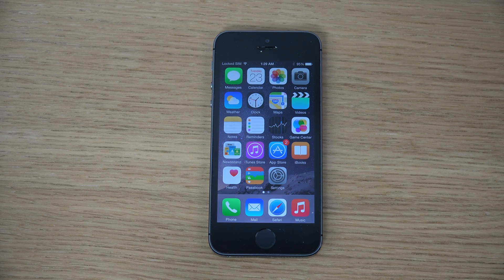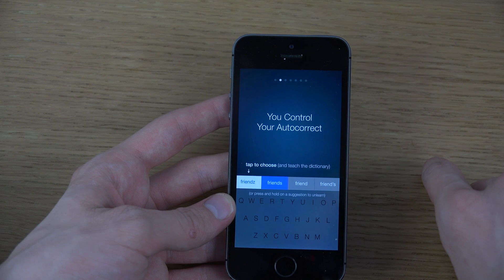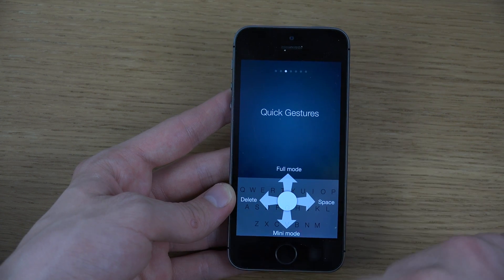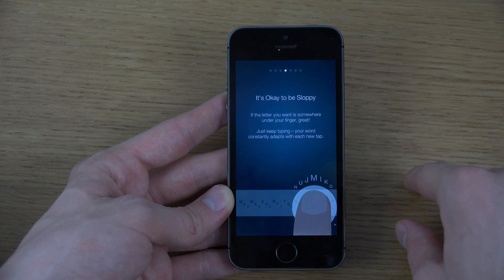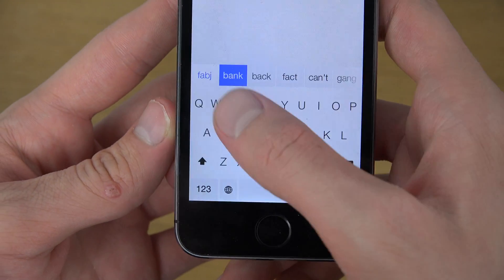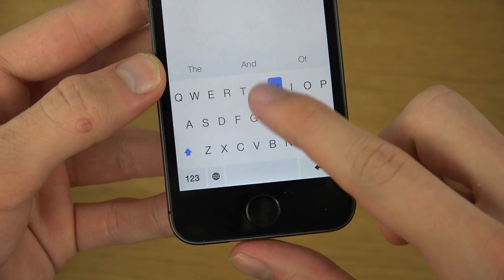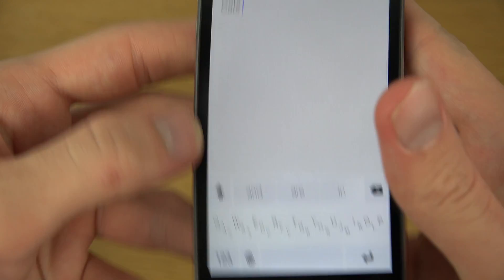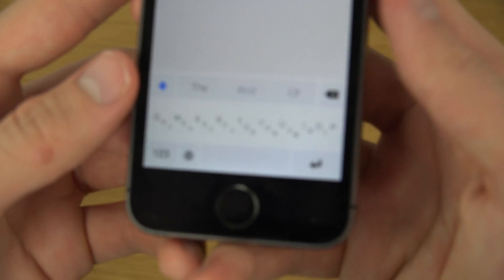iPhone 5S iOS 8 Minuum Third-Party Keyboard - Review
iOS 8 Minuum Keyboard First Look!